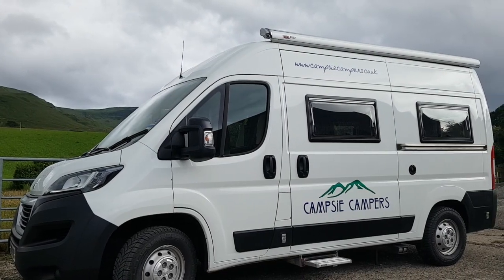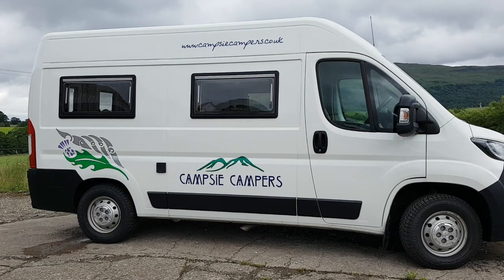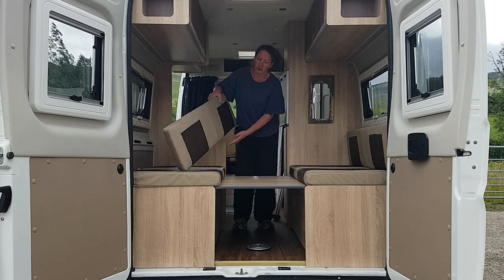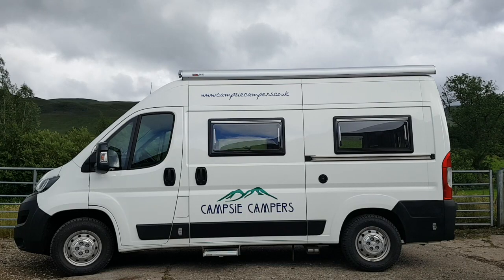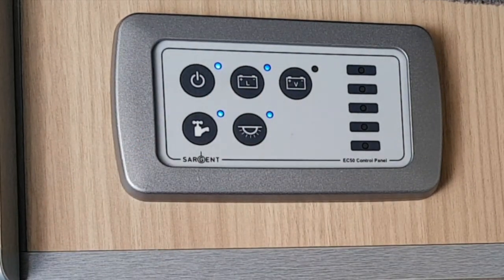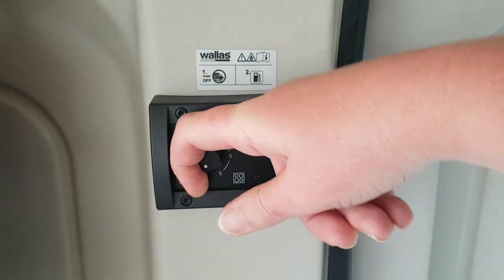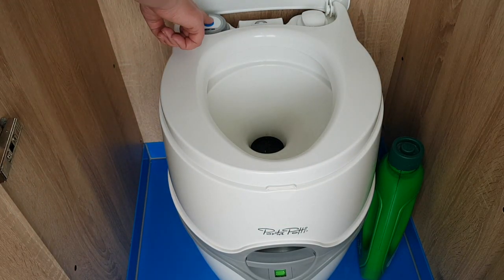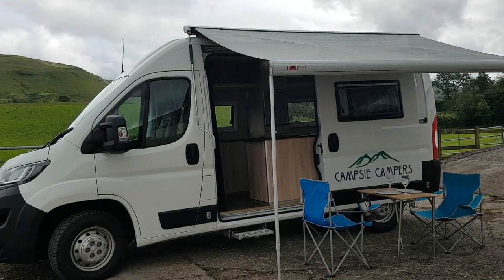Peugeot Skye-Liner Instructions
Welcome to Campsie Campers Exclusive Peugeot Skye-Liner. Nessie is the original model of these Unique Campervans. Designed and constructed in-house, specifically with your camper needs in mind,  Nessie is the luxury campervan hire to travel Scotland in style. View Instructions for Nessie here.